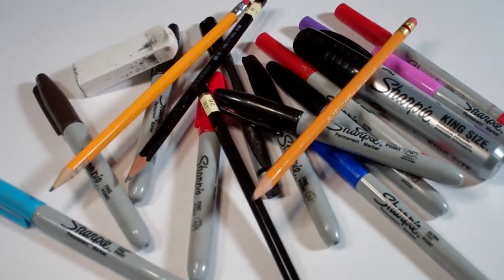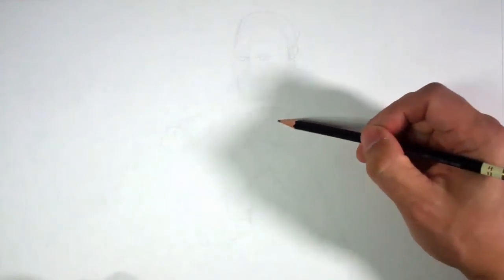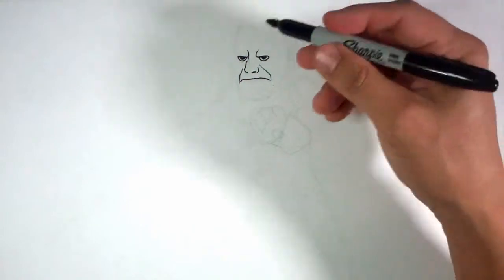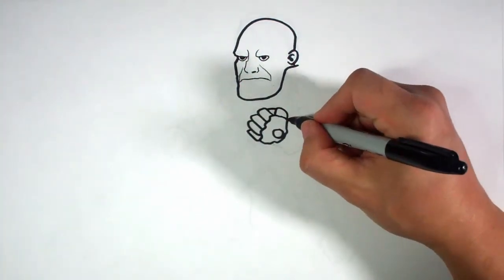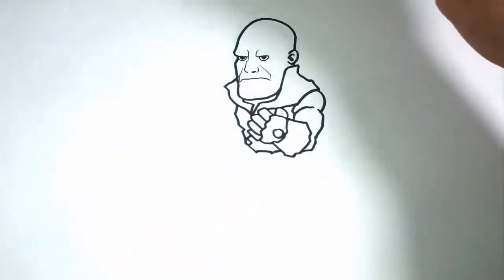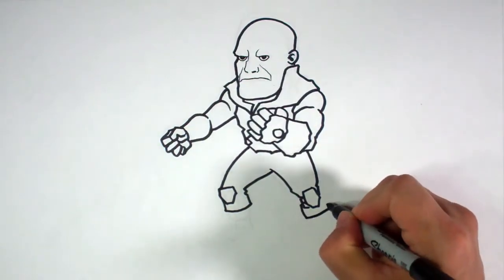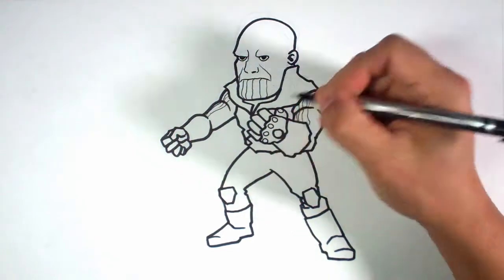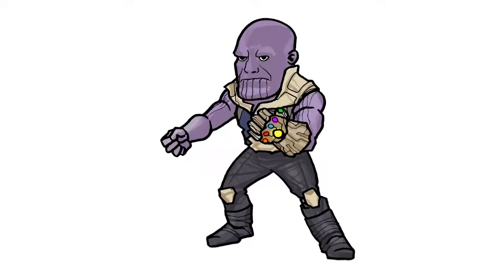How I draw Thanos tutorial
Follow along and learn how I draw Marvel's Thanos tutorial with markers and sharpies